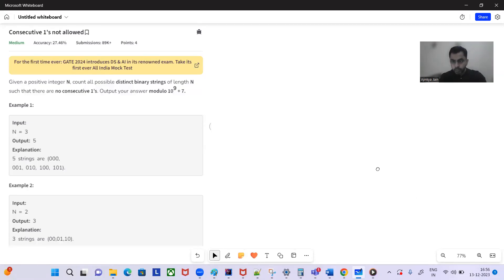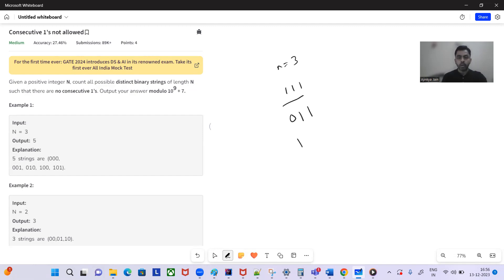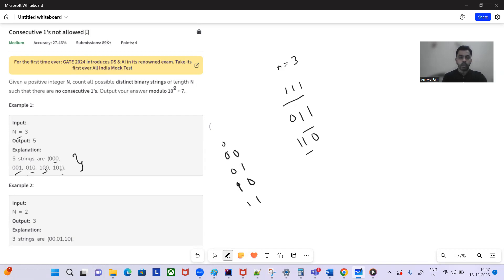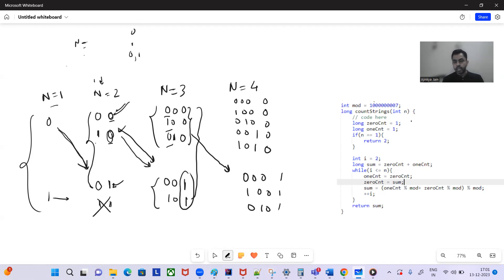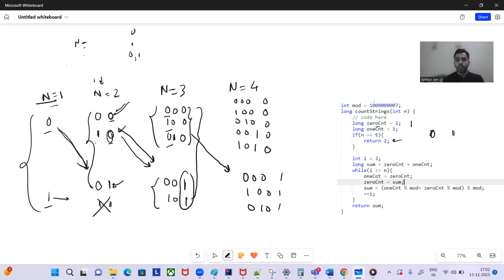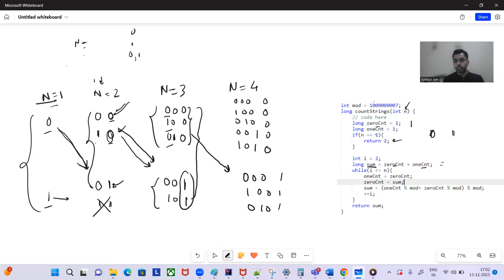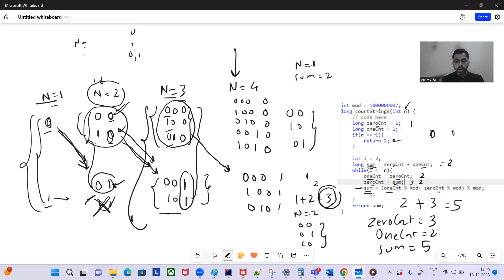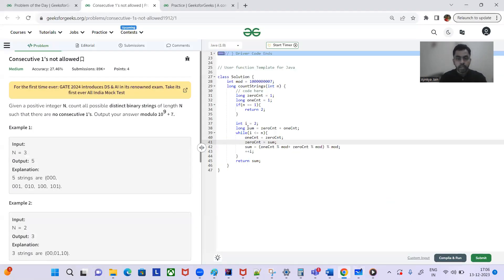Consecutive 1's not allowed | GFG POTD | JAVA, Cpp | 13th Dec 2023